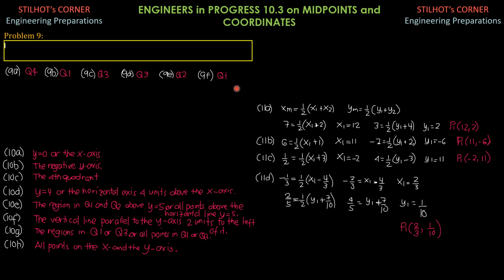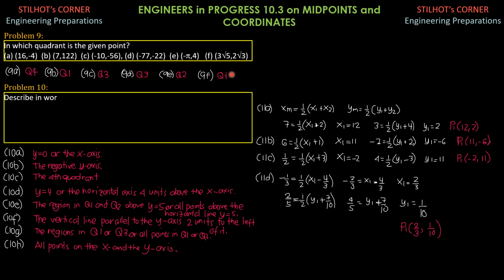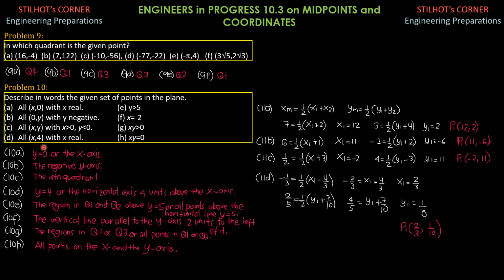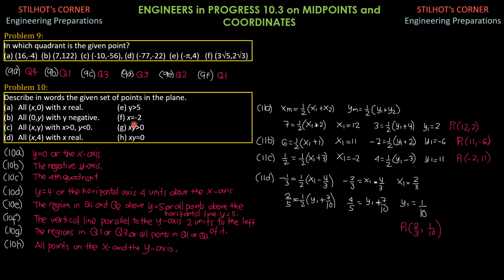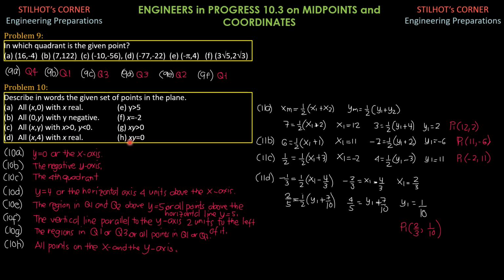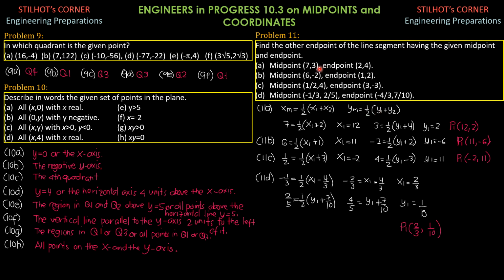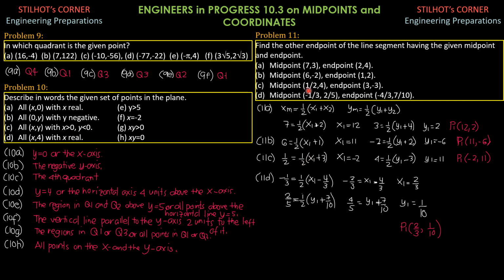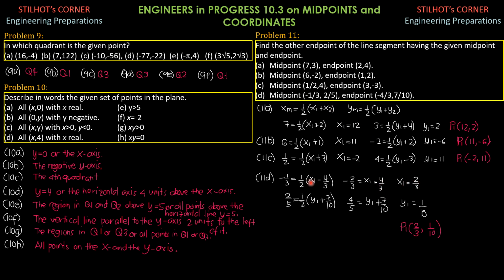MIDPOINTS and COORDINATES, ENGINEERS in PROGRESS 10.3